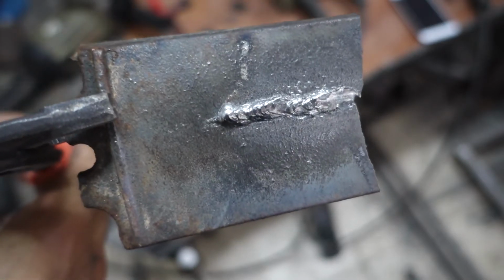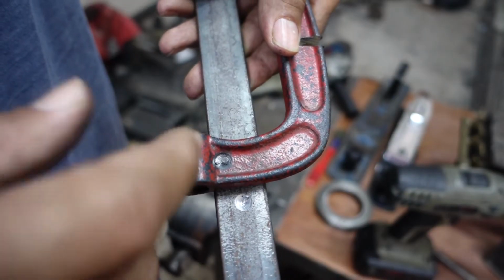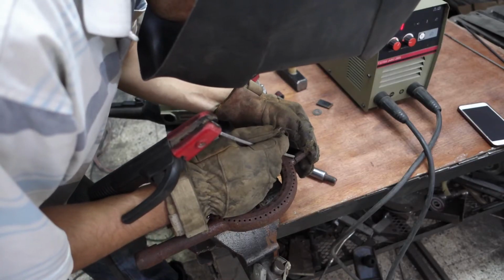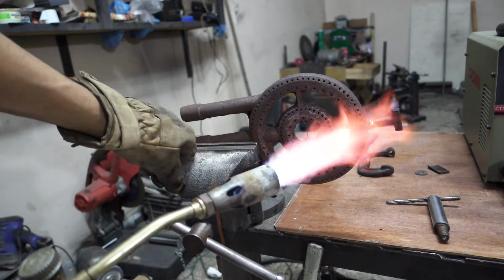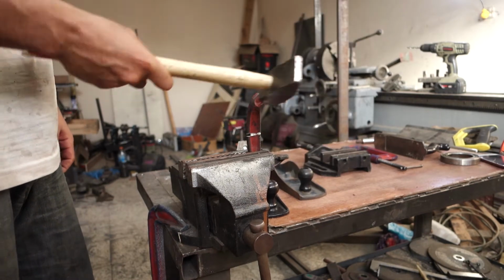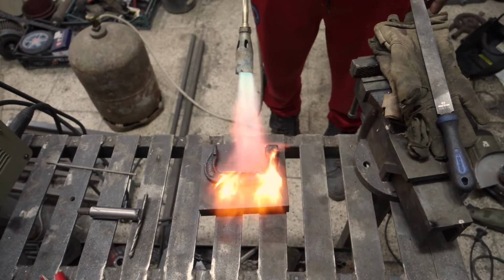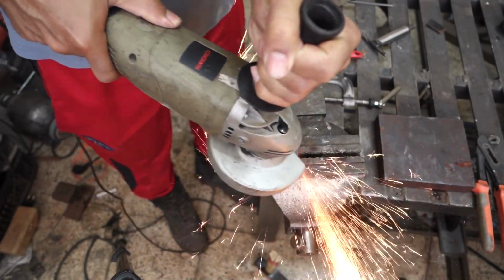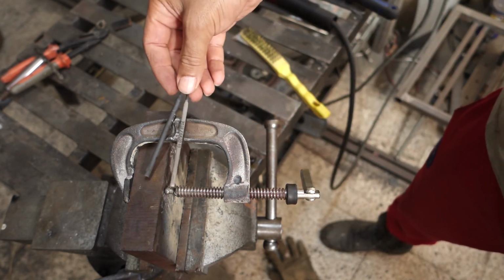Welding cast iron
I will weld cast iron using a stick welder and some simple tools and we will see how successful that is